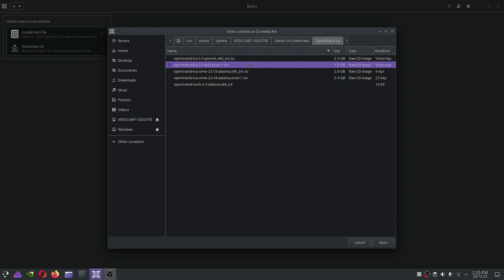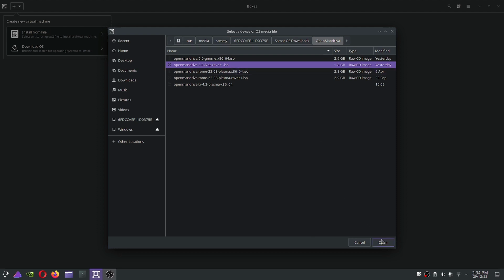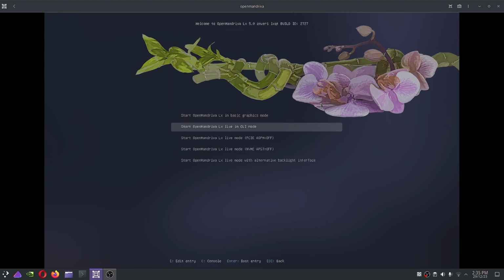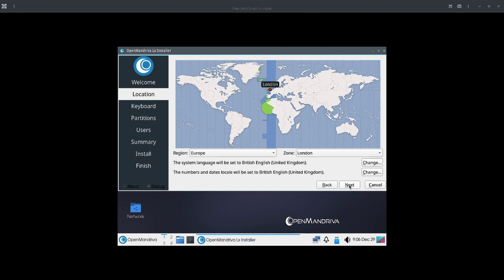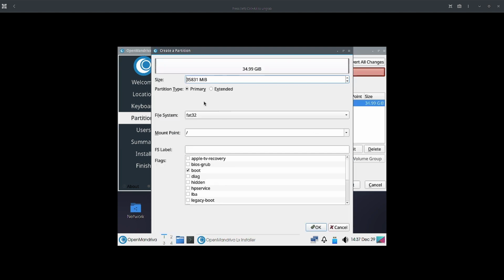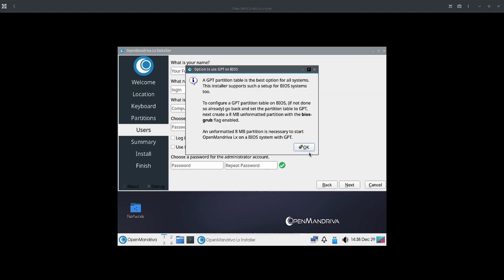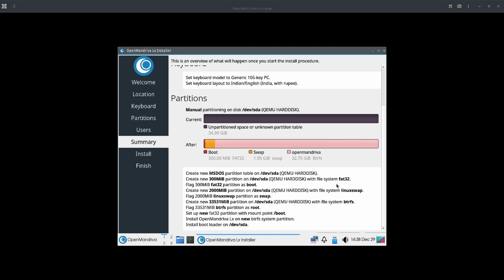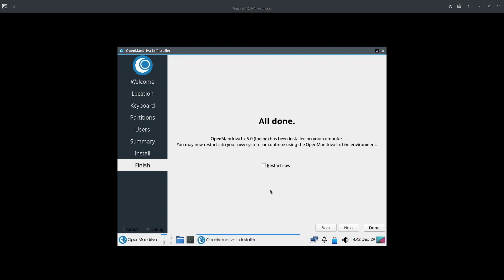Install Openmandriva Lx 5.0 LXQT Desktop with MBR Partition+Swap+BTRFS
1) IT infrastructure consultancy and turn key project execution for SME's.
2) Install and maintain best suitable linux distributions for your corporate computer systems.
3) IT infrastructure maintenance and operations for SME's.
4) ERP Training.
5) IT training for freshers and trainees.

1) Personal tuitions for BCA, Computer Engineering and Technology students.
2) Install best suitable linux distributions for your personal computer systems.
3) IT consultancy for your personal and home needs.
4) Design and execution of networking and security for your home.